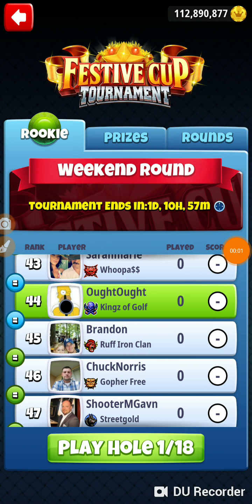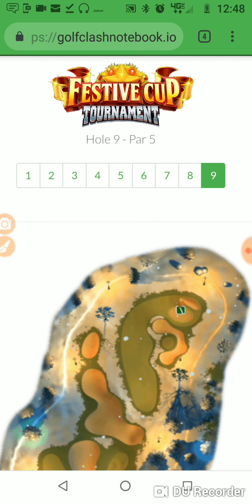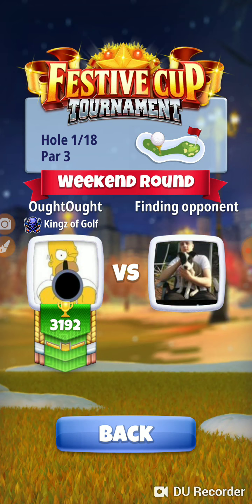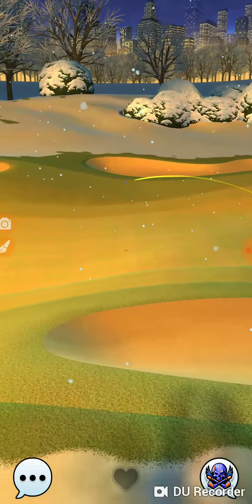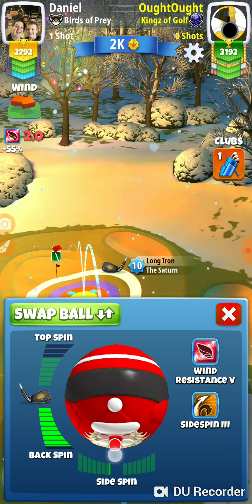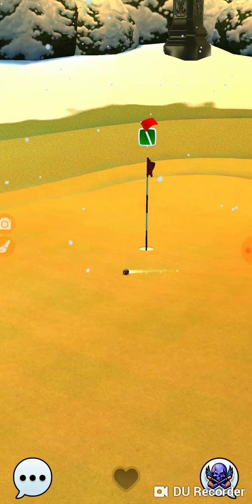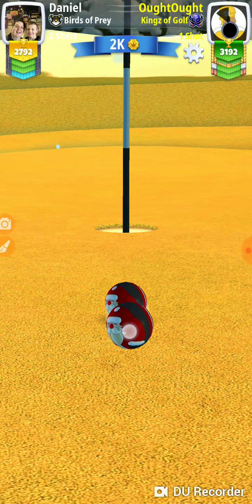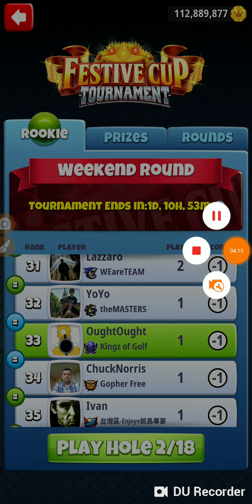Golf Clash Festive Cup Rookie Weekend Round Hole 1 Par 3